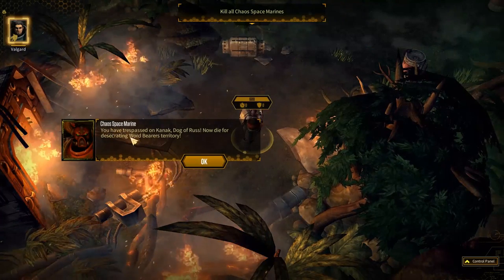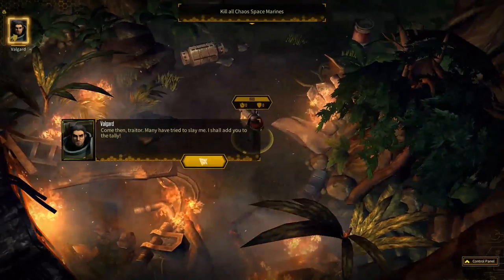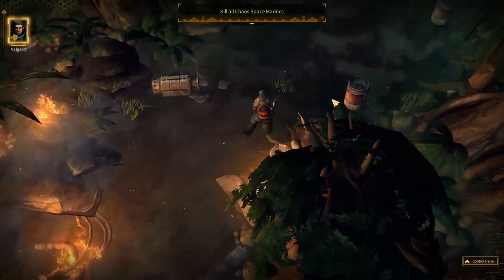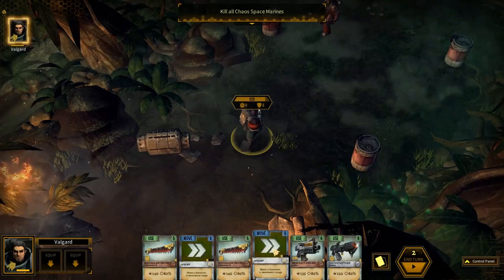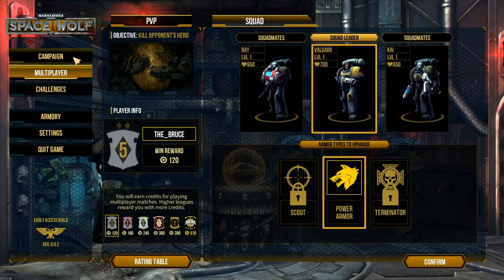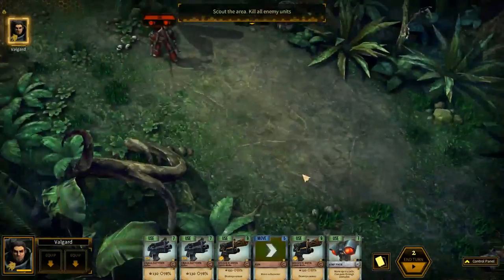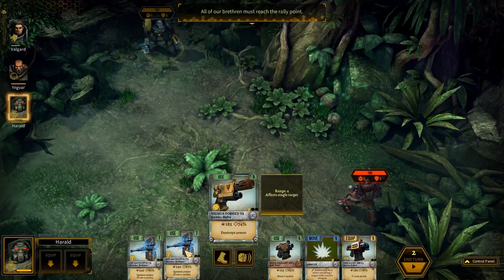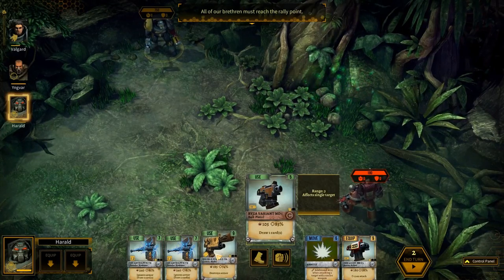Warhammer 40,000: Space Wolf - First Look on PC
Jamie provides a very early First Look at the new 40K game: Space Wolf, available via Steam Early Access on PC now!

In this turn-based tactical shooter, you control a squad of the titular Space Marines as they battle the forces of Chaos.

For more previews and the latest reviews, news, features and Top 10s, be sure